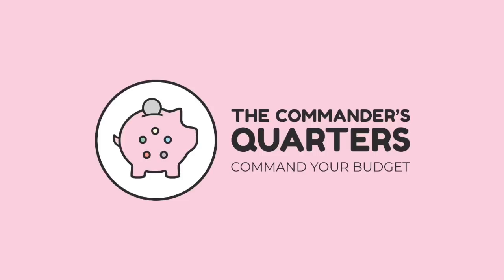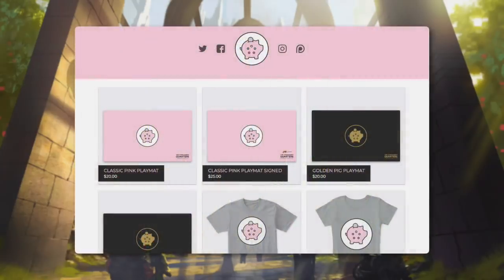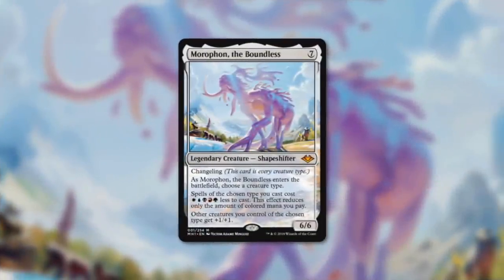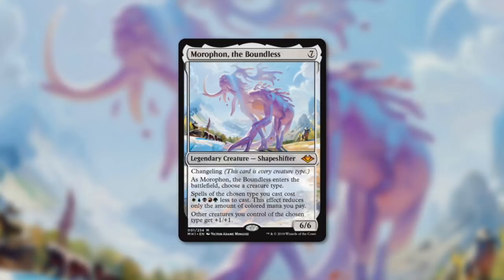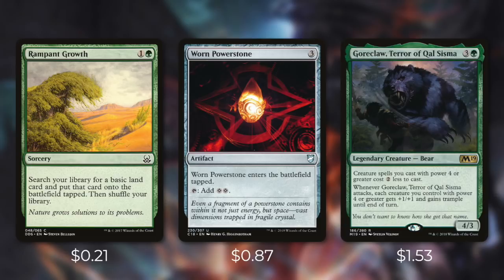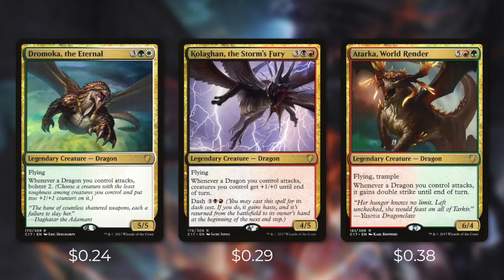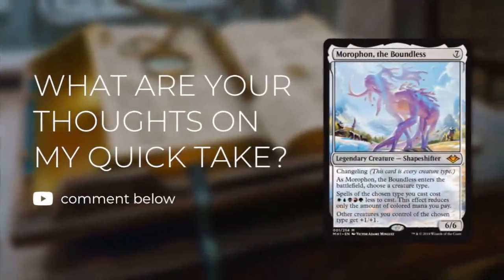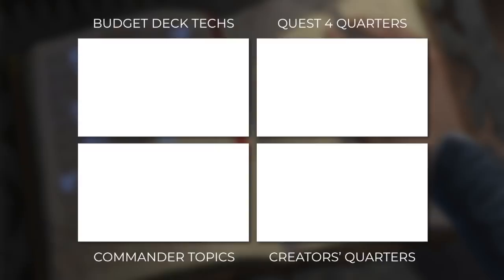Morophon, the Boundless | Modern Horizons Spoiler | EDH | Budget | Tribal |Commander Quick Take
Command your budget! Here at The Commander's Quarters we brew fun and focused $25 EDH decks. Today we do a Commander Quick Take on the recently spoiled Morophon, the Boundless from Modern Horizons. For Morophon we go through an initial direction and potential cards to include!